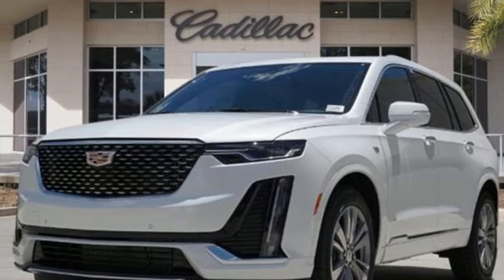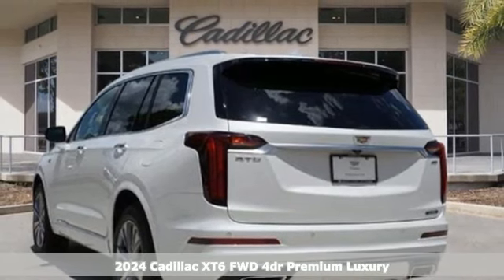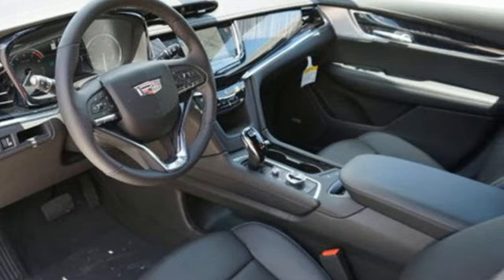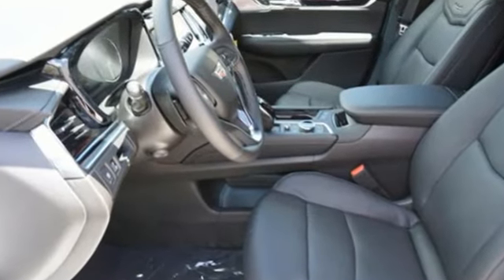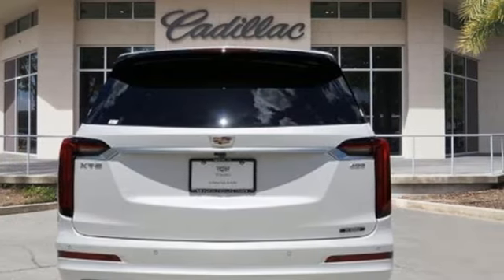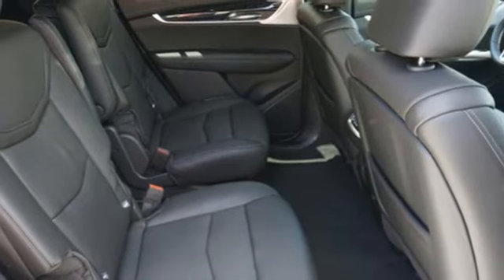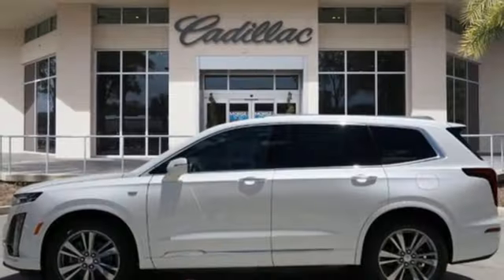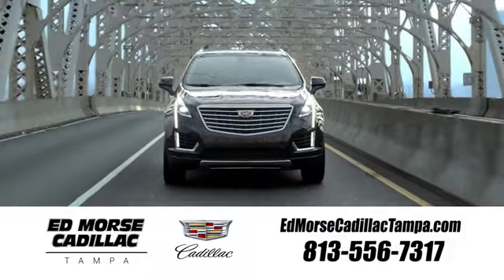New 2024 Cadillac XT6 Tampa FL St. Petersburg, FL RZ737938 - SOLD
Year: 2024
Make: Cadillac
Model: XT6
Trim: FWD Premium Luxury
Transmission: 9-Speed Automatic
Color: Crystal White Tricoat
Interior: Jet Black w/Jet Black Accents
Stock #: RZ737938
VIN: 1GYKPCRS0RZ737938
2024 Cadillac XT6 Premium Luxury **GREAT FINANCE OPTIONS AVAILABLE, **TRADES WELCOME, **COME SEE WHY ED MORSE HAS BEEN EXCEEDING CUSTOMERS EXPECTATIONS FOR OVER 70 YEARS. 19/26 City/Highway MPGbrbrTO KEEP YOU SAFE, WE DELIVER!brbrBUY ONLINE-TEXT-EMAIL-CHAT-PHONE AND WE WILL DELIVER YOUR NEXT VEHICLE TO YOUR DOOR!brbrFROM OUR SALES FLOOR TO YOUR DOOR!brbrIT'S THAT EASY.brbrbrCleaned and Sanitized All advertised prices are plus tax, tag, title, registration, and reconditioning costs. Prices do not include predelivery service charge of $999, electronic registration filing fee of $199.7, or tag agency fee of $85. Prices can expire or change at any time without notice. Advertised prices cannot be used in conjunction with other offers, special APR programs, or available dealer cash back, or other incentives. All vehicles subject to prior sale. Prices do not include dealer installed options.brEquipped with Premium Luxury Package 1SC (Automatic Emergency Braking, Dual Driver Info Center Display Gauge Cluster, Front & Rear Park Assist, Inside Rear-View Auto-Dimming Mirror, and Teen Driver), Radio: Cadillac User Experience w/Embedded Nav (Bose Performance Series Audio System and SiriusXM w/360L), 14 Speakers, 2-Way Power Driver Lumbar Control Seat Adjuster, 2-Way Power Passenger Lumbar Control Seat Adjuster, 3.49 Axle Ratio, 3rd row seats: split-bench, 4-Wheel Disc Brakes, 6-Passenger Seating, 8-Way Power Driver Seat Adjuster, ABS brakes, Air Conditioning, Alloy wheels, AM/FM radio: SiriusXM with 360L, Audio memory, Auto High-beam Headlights, Auto tilt-away steering wheel, Auto-dimming door mirrors, Auto-dimming Rear-View mirror, Automatic Stop/Start w/Disable, Automatic temperature control, Brake assist, Bumpers: body-color, Compass, Delay-off headlights, Driver & Front Passenger Heated Seats, Driver door bin, Driver vanity mirror, Dual front impact airbags, Dual front side impact airbags, Electronic Stability Control, Emergency communication system:

Address:
101 East Fletcher Avenue